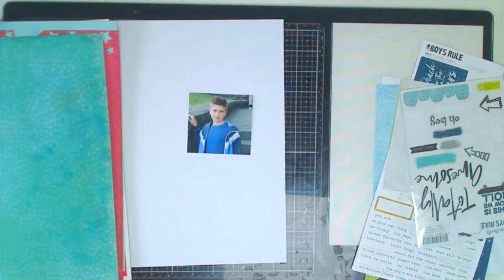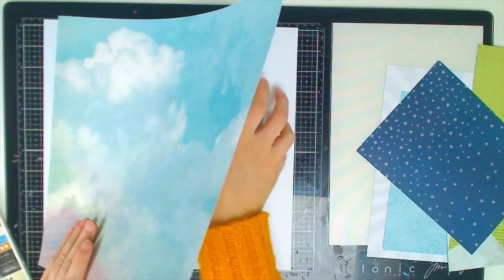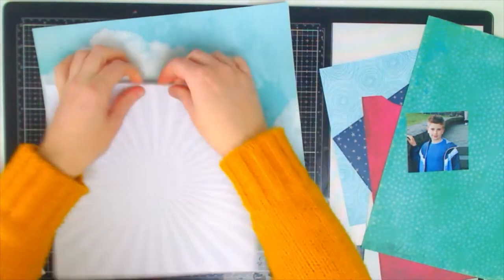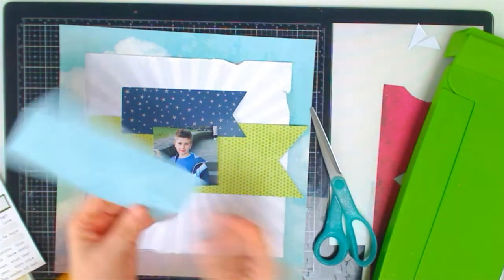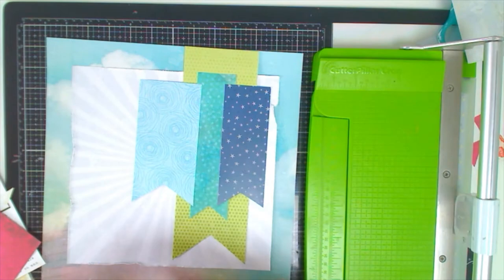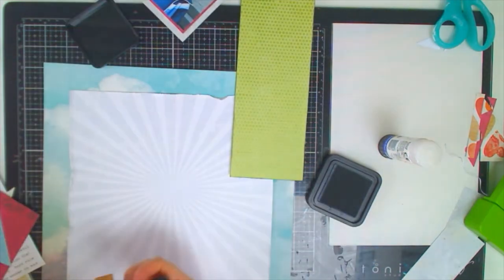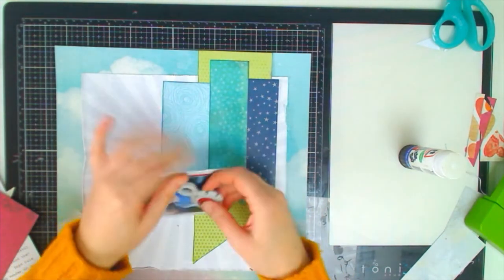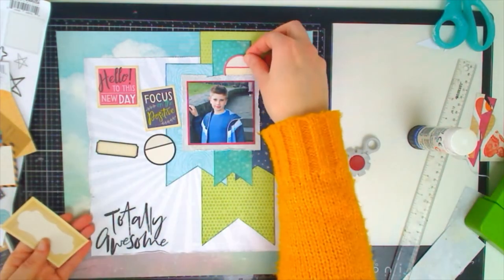Totally Awesome | Amy Kattenbelt | UK Scrap Addicts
A scrapbook process video by Amy Kattenbelt (snap.scrap.repeat) showing how she combines two different paper collections. The first is 'Boys Rule' by Cocoa Vanilla Studio and the second is Kaleidoscope by Vicki Boutin for American Crafts.